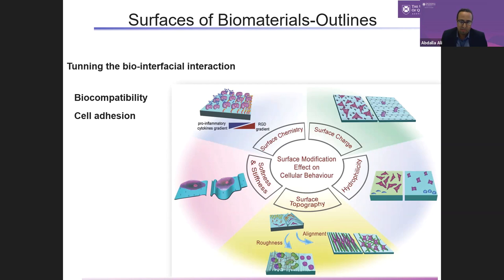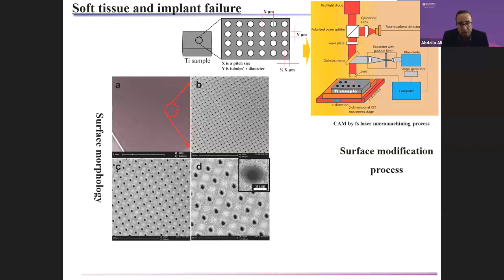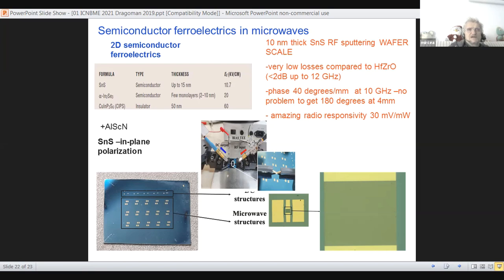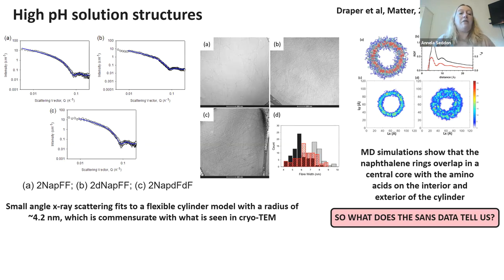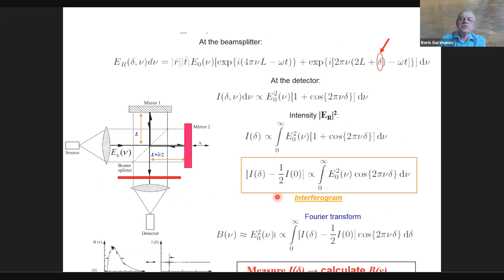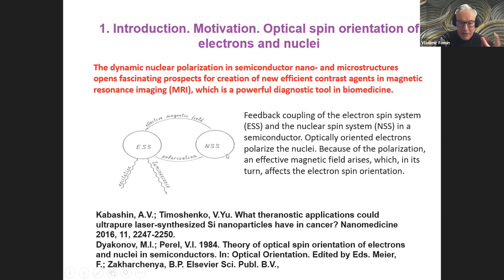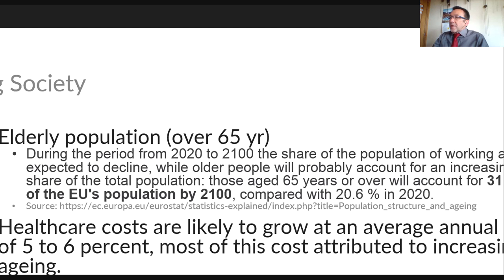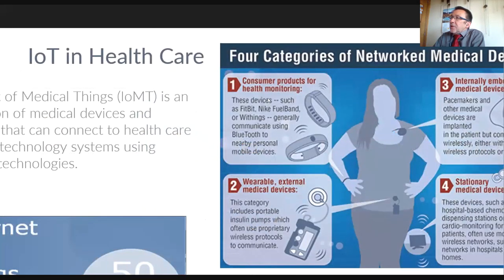PLENARY SESSION PL-2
5th INTERNATIONAL CONFERENCE on Nanotechnologies  and Biomedical Engineering,
November 3-5, 2021, Chisinau, Republic of Moldova